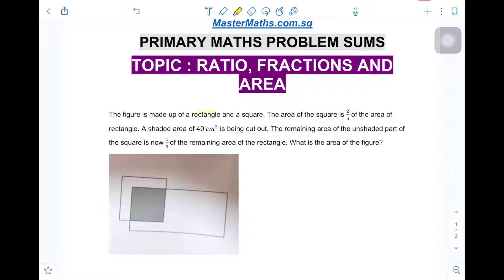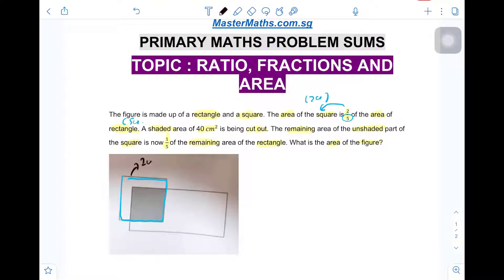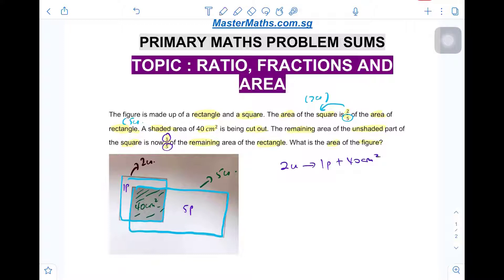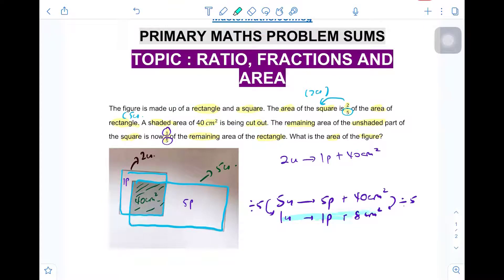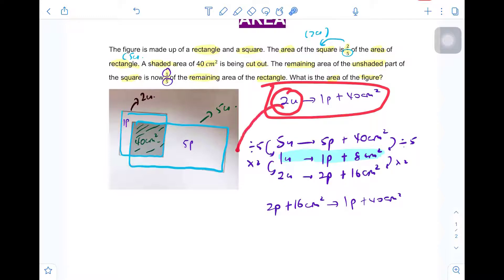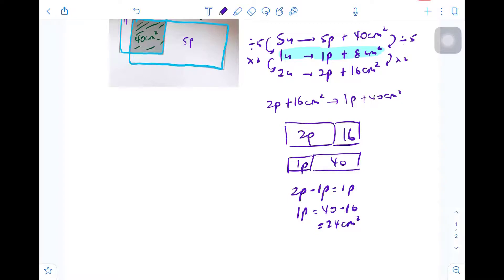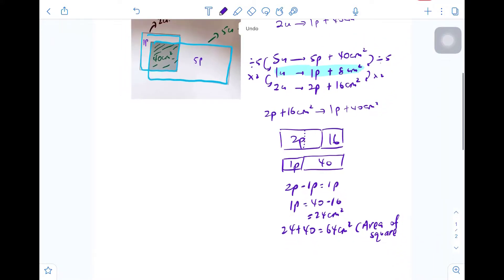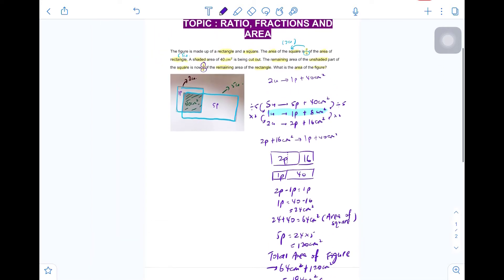Ratio, Fractions and Area | Learn Problem Sums | PSLE MATHS PREP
Ratio, Fractions and Area Problem Sums